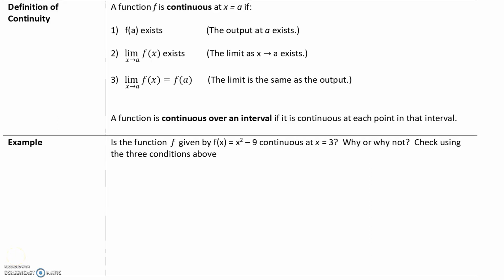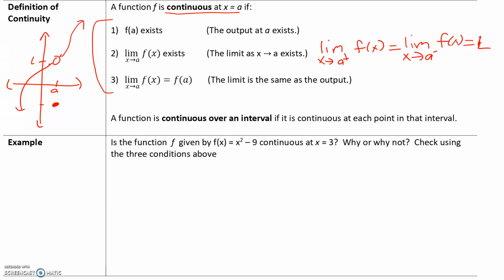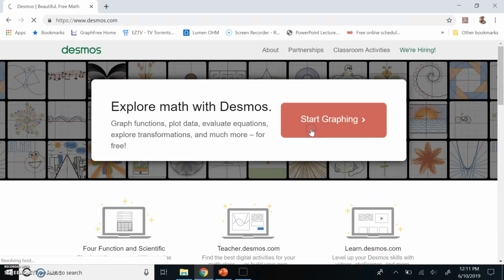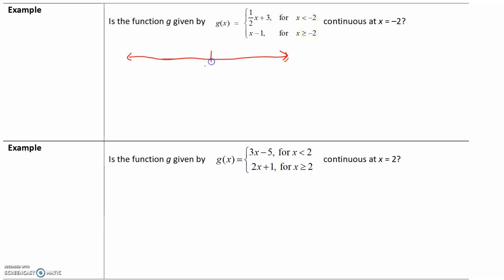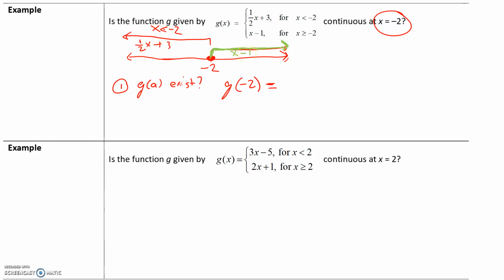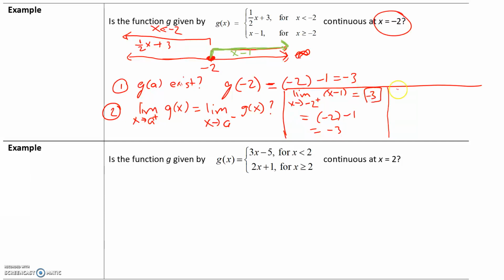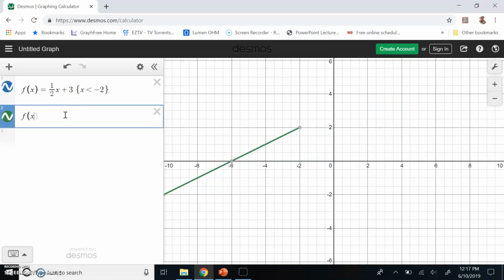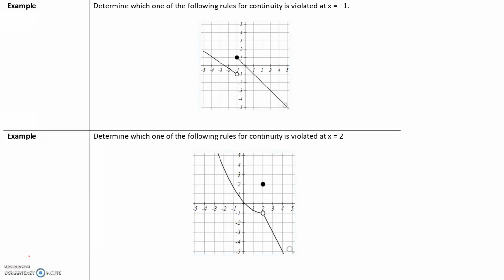Math 150_1.2.2